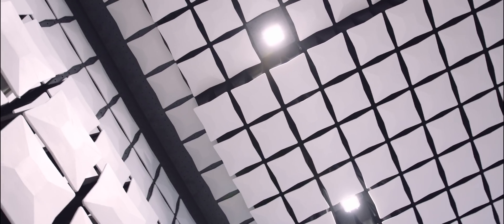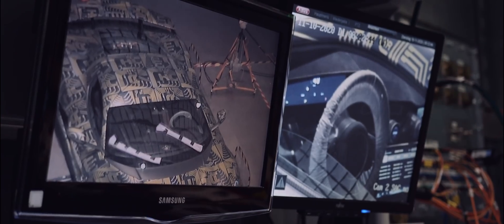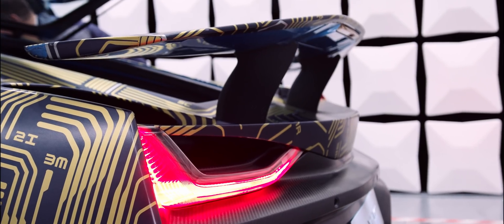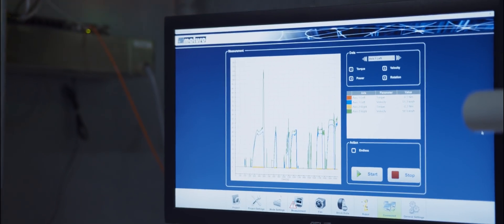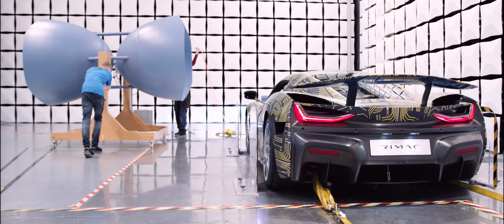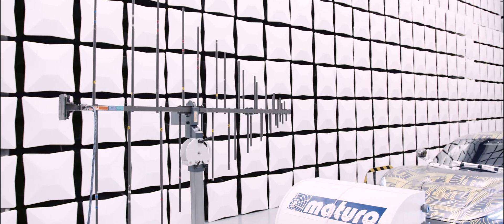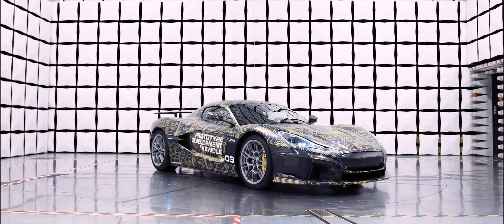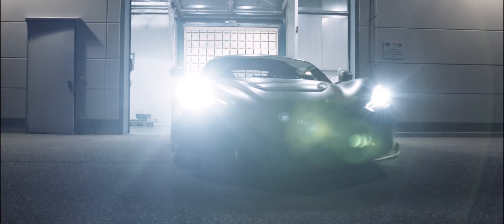Rimac Nevera ElectroMagnetic Compatibility Testing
At Rimac, precision development and advanced engineering is everything. So, for the latest stages of development testing ahead of first customer deliveries next year, we have been putting the C_Two through its latest set of paces on the road, on tracks and proving grounds, and in labs. And as always, we report back to our fans on all major tests. So here's the latest story: the EMC testing.

As part of the rigorous testing procedures for C_Two and to comply with homologation requirements, the engineering team has been collaborating with engineering specialist IAV and testing service provider SLG in Germany. There, the specialists have specifically focused on EMC (ElectroMagnetic Compatibility) testing, which in today’s increasingly connected and gadget-focused world has become even more paramount.

The principle behind EMC is the testing of all electrical devices and how they perform in the real world, both in terms of the electromagnetic emissions they give out, as well as how they react when receiving inputs from outside influences. Without such in-depth testing taking place, many things just would not operate properly, from the car’s air conditioning and radio system to road infrastructures such as speed cameras and traffic lights.

During the tests themselves, the prototype C_Two is driven at certain speeds and subjected to radiation levels of between 20 MHz and 20 GHz. At specific intervals, electrically-based systems such as the air conditioning, lights, and wipers are also turned on to assess whether the car performs as expected, flawlessly, and reliably every time. In keeping with the car’s cutting-edge features, the tests also consider each of the car’s specific drive modes, such as Range and Track, to ensure that the car’s inverters and power distribution react as predicted.